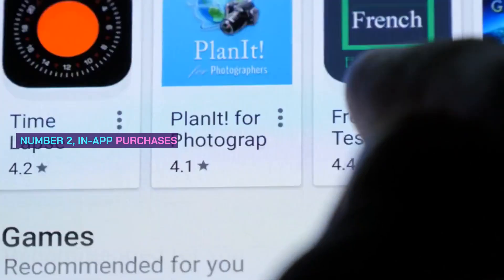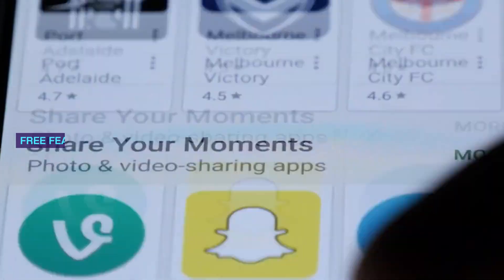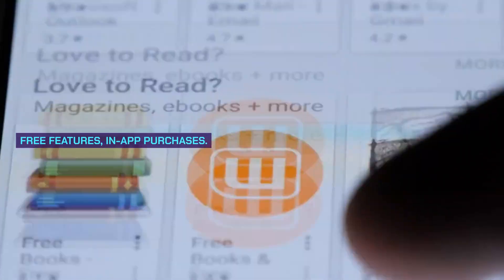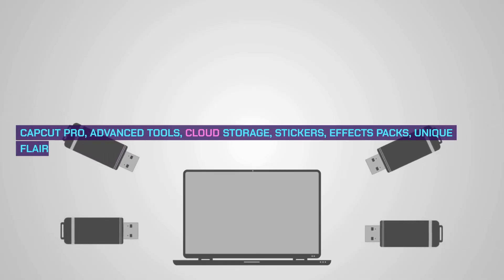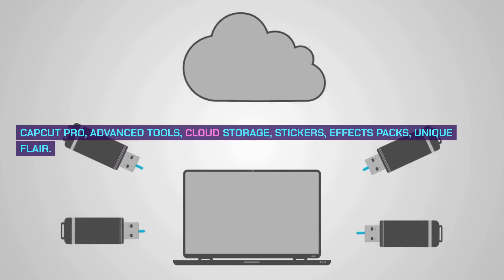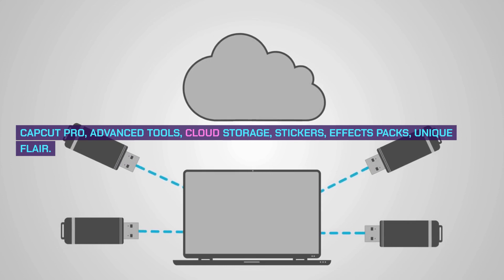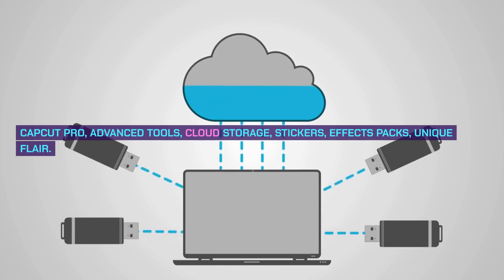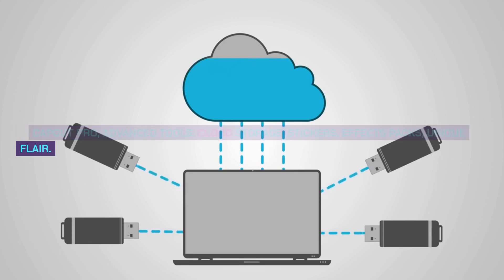Is CapCut Truly Free? Understanding What's Behind the App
CapCut has taken the world by storm as the go-to video editing app for Android and iOS users. In this comprehensive guide, we'll delve into the free features, in-app purchases, privacy concerns, and alternatives to CapCut. Whether you're an Instagram influencer, a TikTok creator, or just someone who loves to edit videos, this is the video for you.

Do you want to add unique flair to your videos without breaking the bank? Explore CapCut's free tools, discover the hidden costs behind CapCut Pro, and learn how to maintain control over your privacy settings. We'll also show you some alternative apps that might fit your needs.

We're dedicated to uncovering the truth behind popular apps and providing our viewers with the guidance they need.